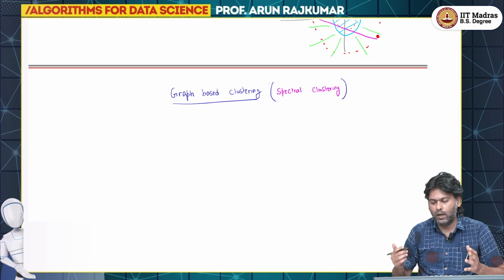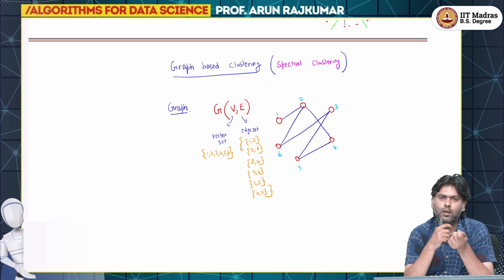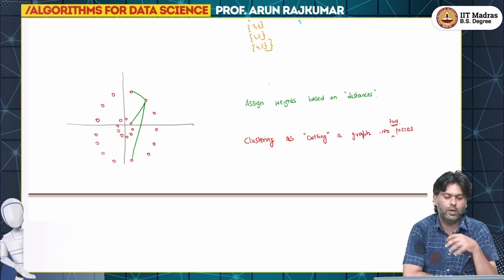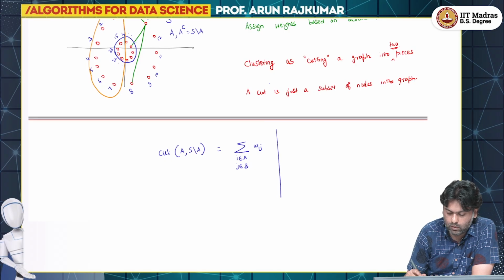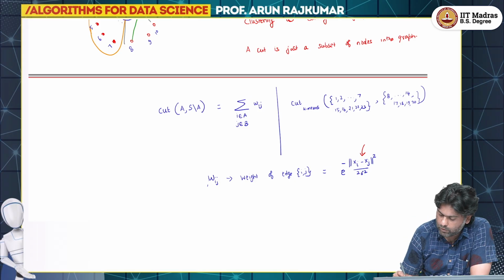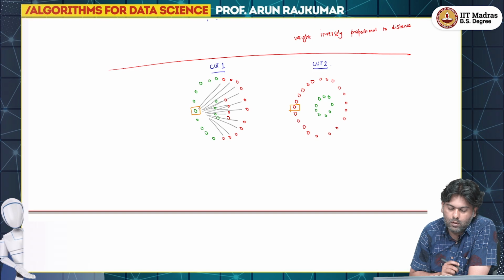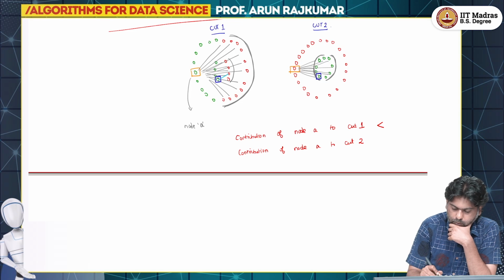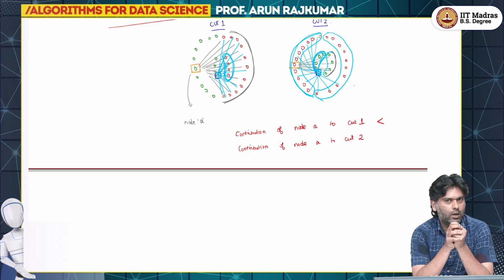W5_L2: Spectral clustering - graph cuts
Video Overview
 This lecture introduces the concept of spectral clustering by viewing a dataset as a weighted, undirected graph. Clustering is interpreted as partitioning or cutting the graph into distinct pieces. We define the value of a cut and explore how different types of cuts can represent different clusterings, using an example to illustrate the relationship between graph structure and clustering outcomes.